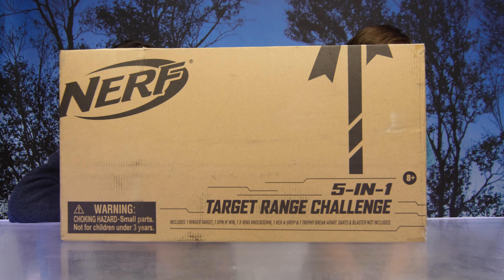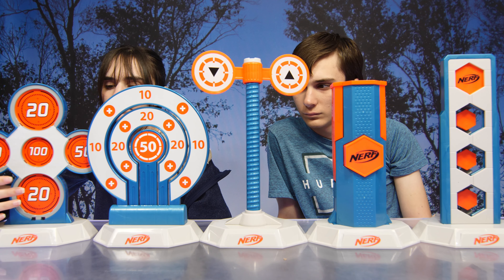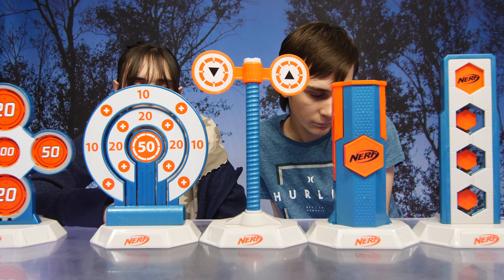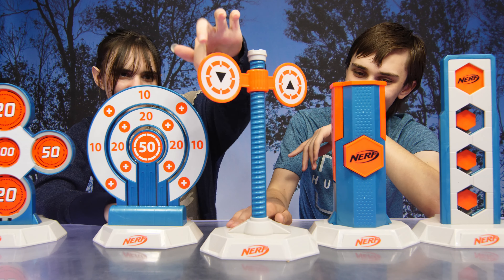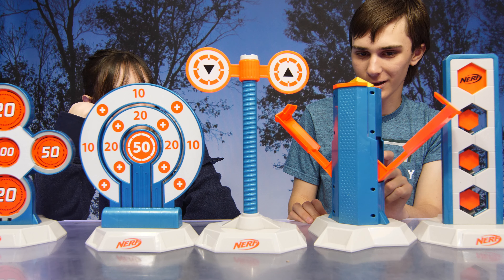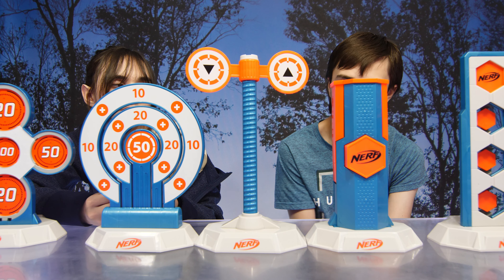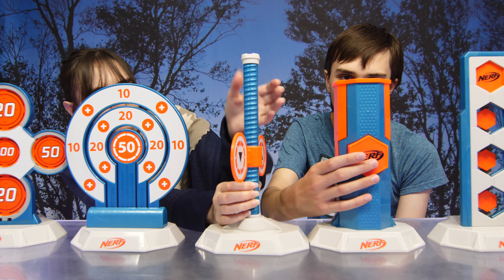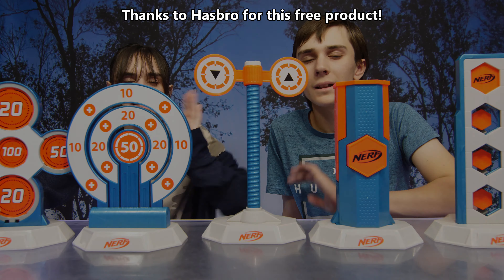Nerf 5-in-1 Target Challenge Set Review!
Nerf 5-in-1 Target Challenge Set! freeproduct Thanks to Hasbro for this free product!